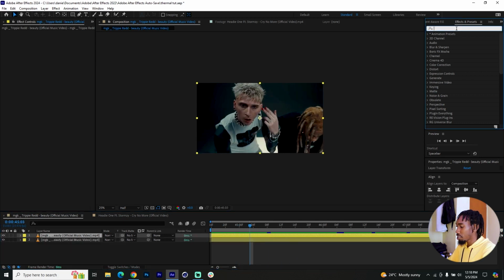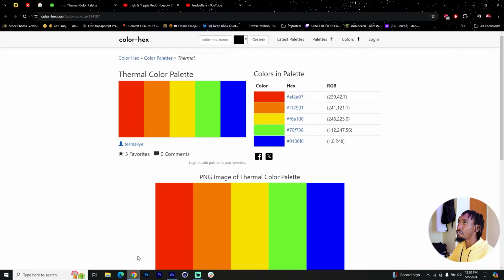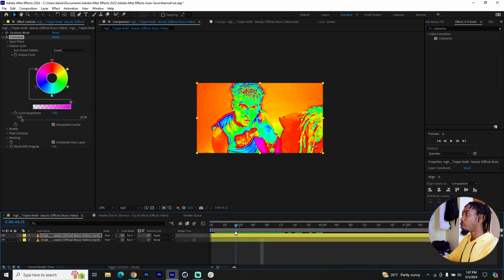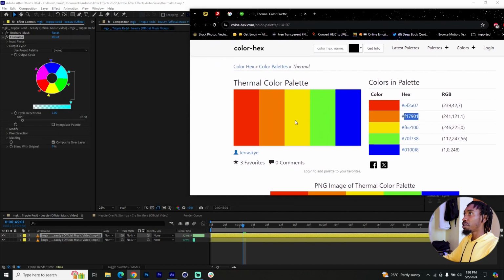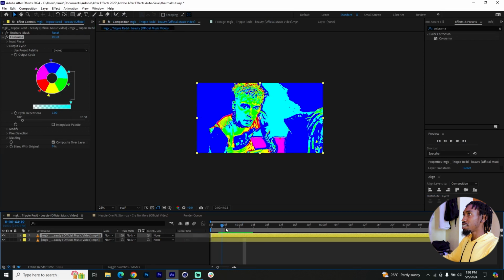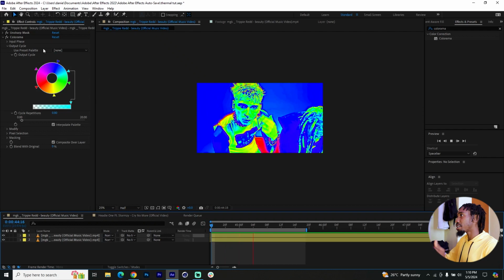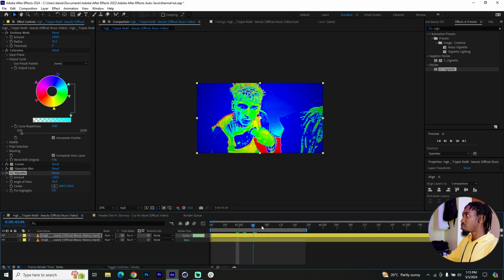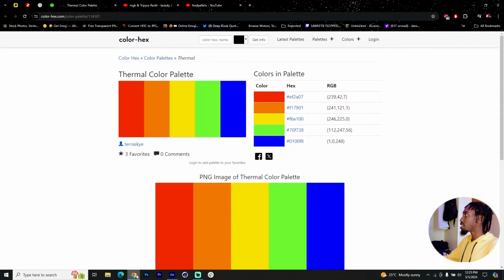TRIPPY THERMAL VISION effect